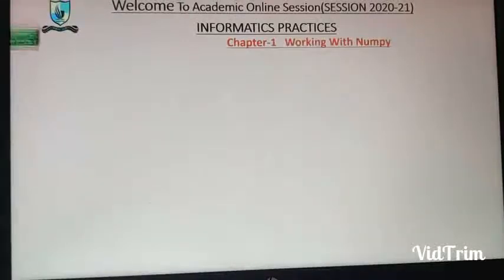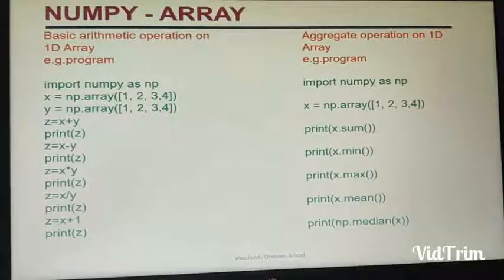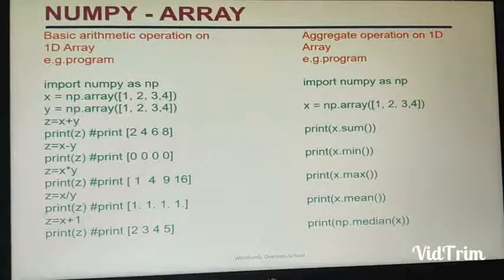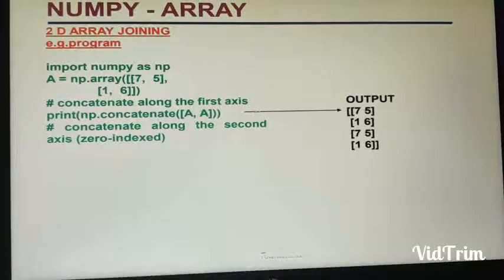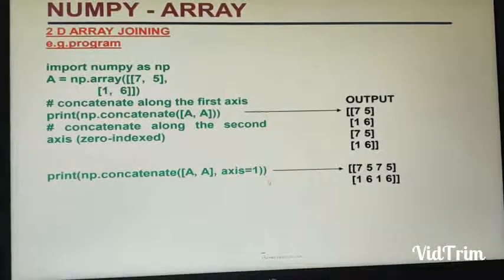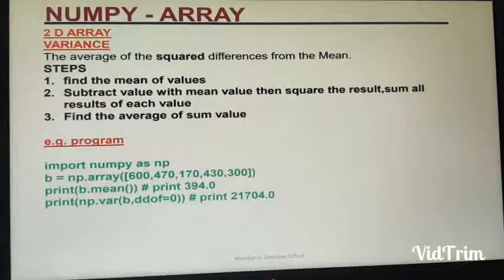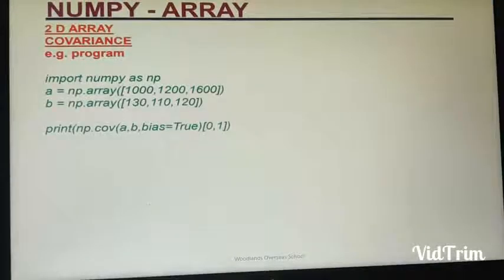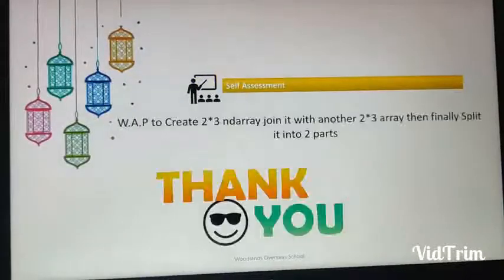G12 "working with numpy"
Arithmetic operation + variance+covariance+coefficient of correlation